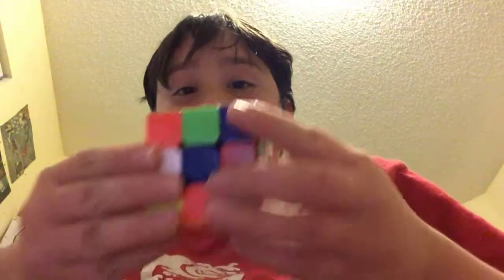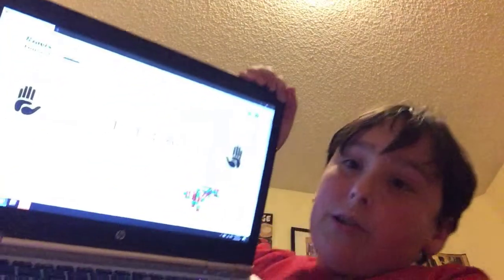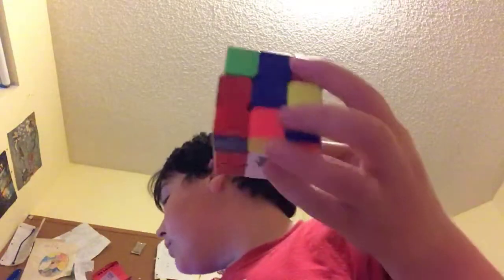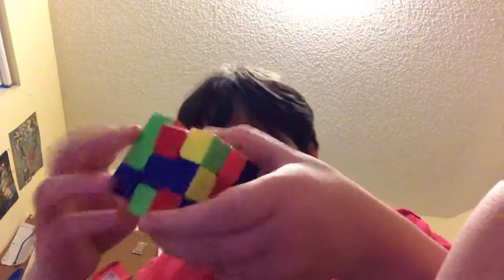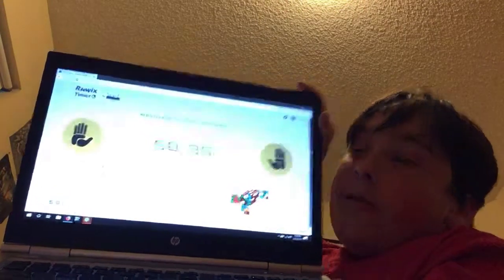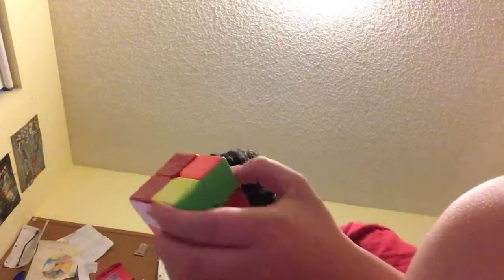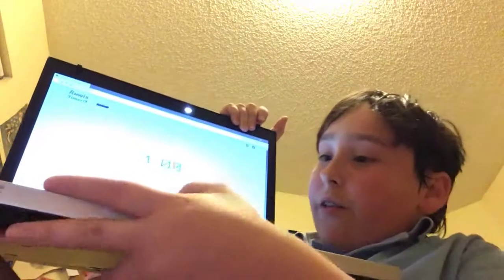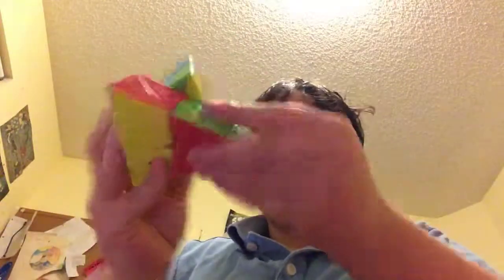3x3, 2x2 and pyraminx solves